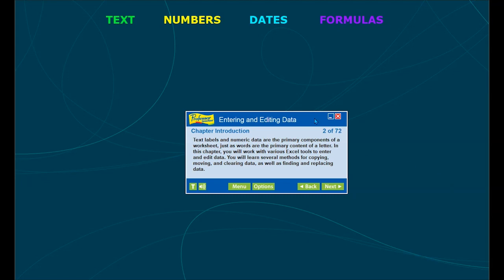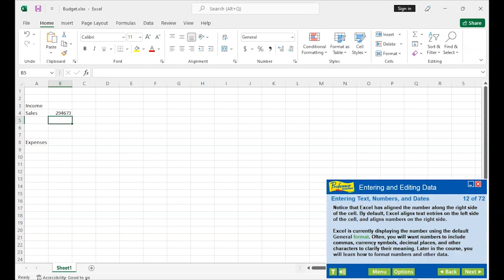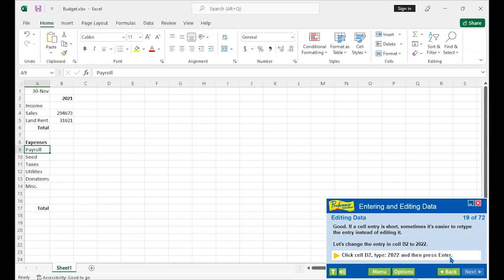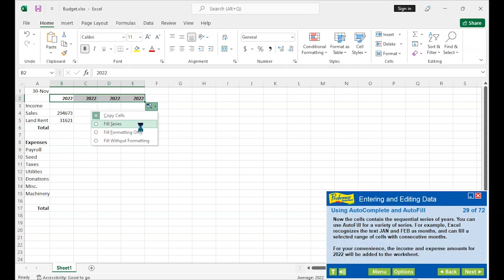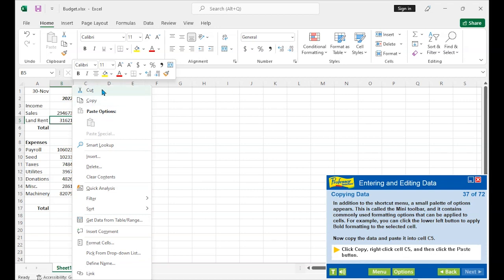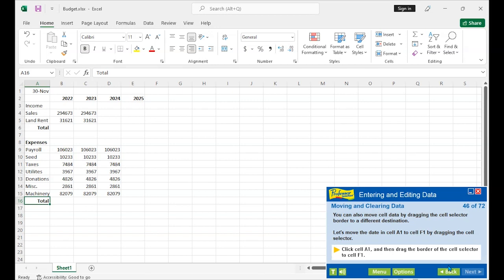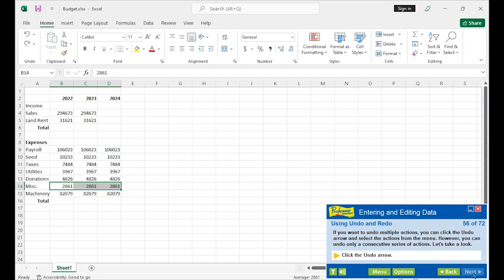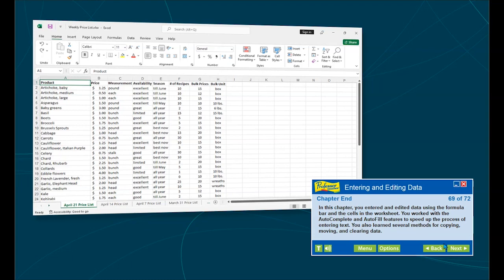Chapter 2: Editing in Excel